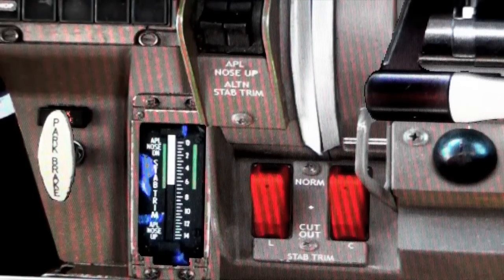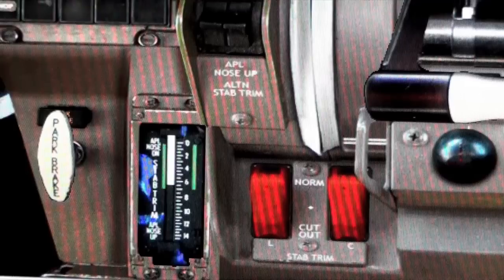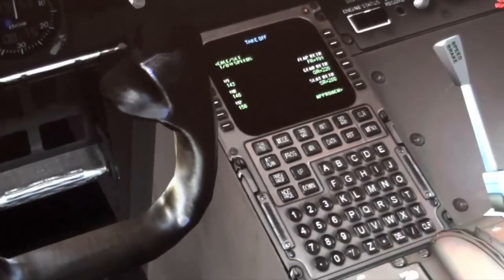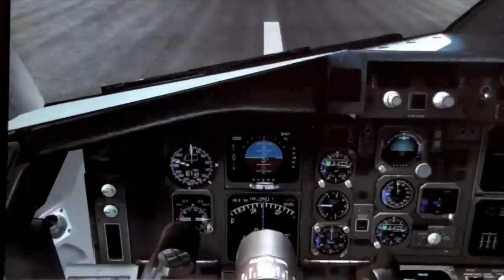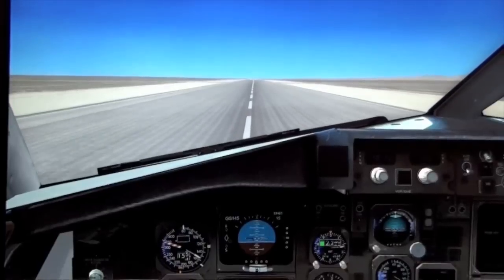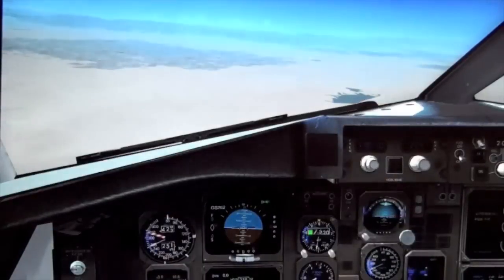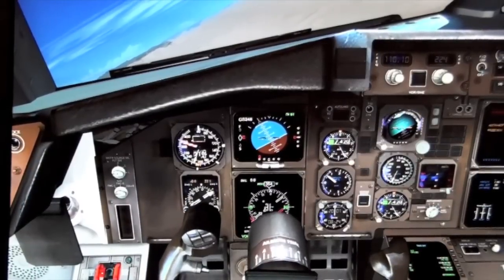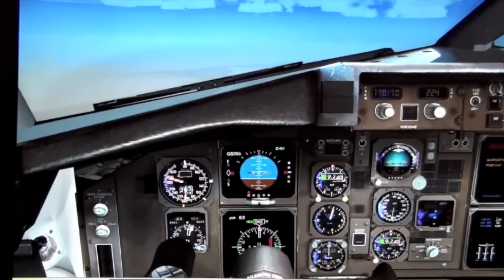CLS 767 Takeoff Trim Explaination.mp4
CLS 767 takeoff trim tutorial -- this video is designed to explain the use of elevator trim while flying our 767 gaming product.

Manual flight without the use of the autopilot, demonstrating the use of pitch trim to fly the aircraft.